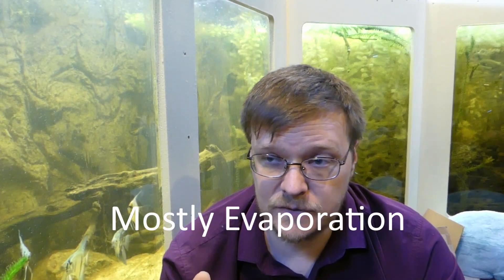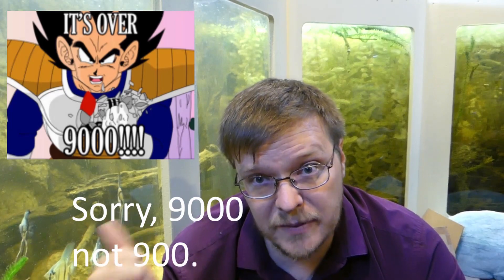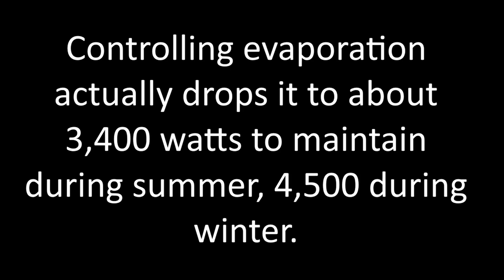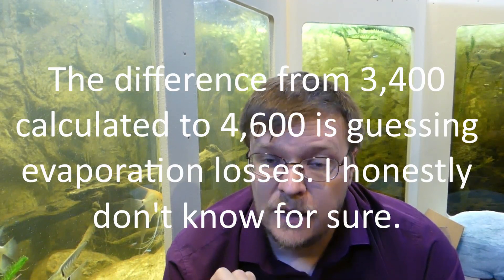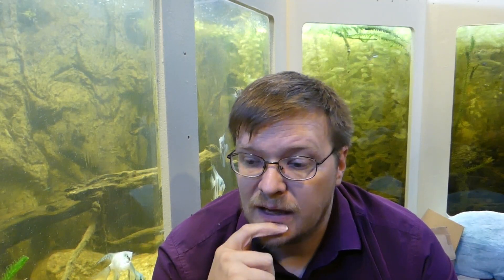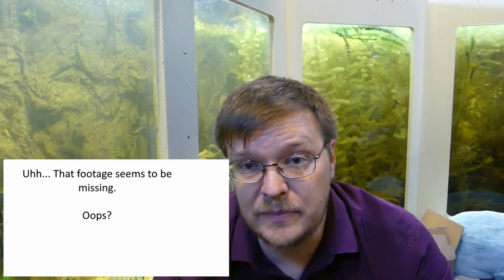Aquarium heaters Pt. 1 - The economy of BIG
Today I'm talking a little bit about heating tanks, and things you need to think about for large aquariums to cut heating costs.

Next in the next video we'll talk about heat pump designs, how they work, and what kinds of savings you can expect.